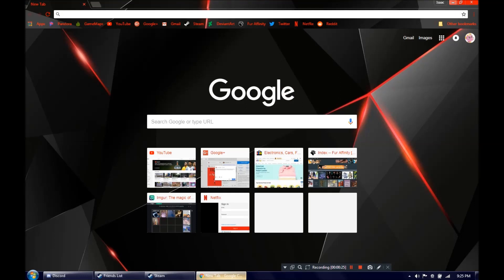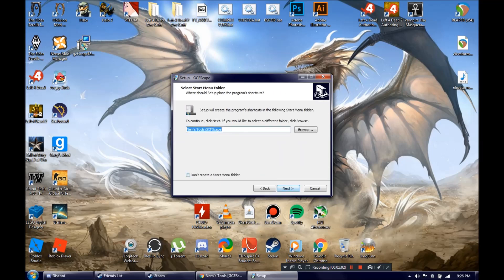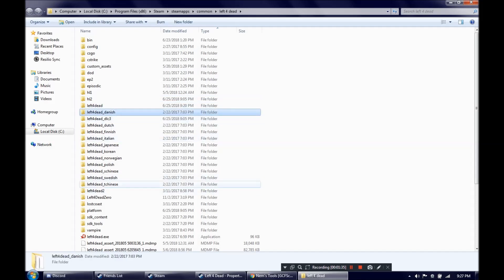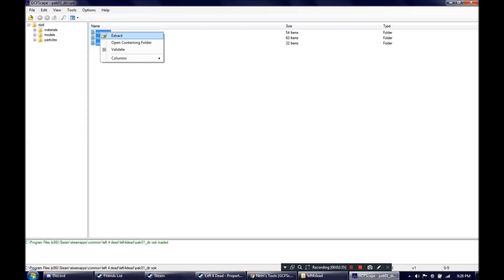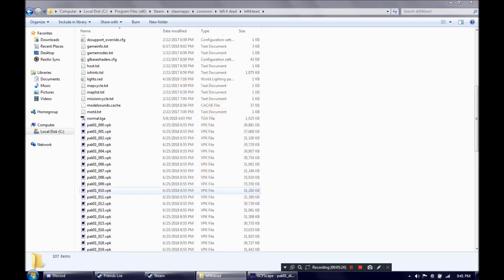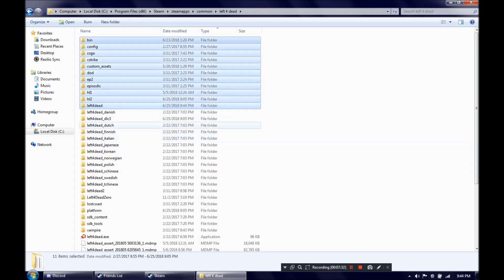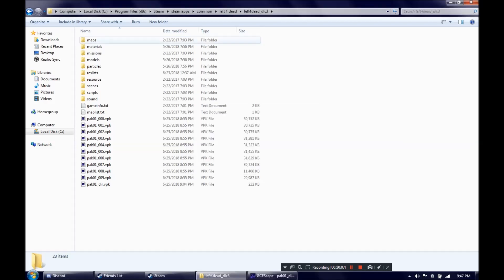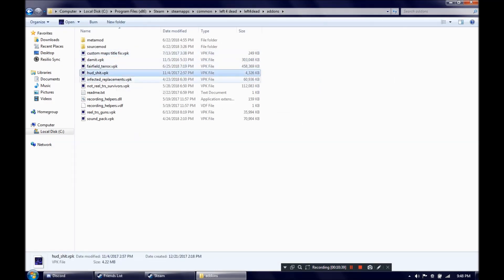EASY Tutorial: How To Install Left 4 Dead 1 Mods (Replacement Mods)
UPDATE - PLEASE READ: Deleting the VPKs is optional, renaming the pak01_dir.vpk to something else works too. It's necessary to either delete the VPKs or rename the dir VPK because they will always have the load priority over the addon VPKs. In this case, I delete mine because I need the storage space.

Valve left Left 4 Dead's mod support broken and never did anything about it. Mods that add content to the game work fine, but mods that replace content (like survivor models and weapon textures) do not function. This video will be showing you one of the few methods (and in my opinion the easiest method) to allow replacement mods to work in Left 4 Dead 1.